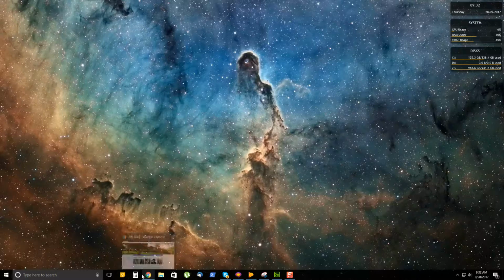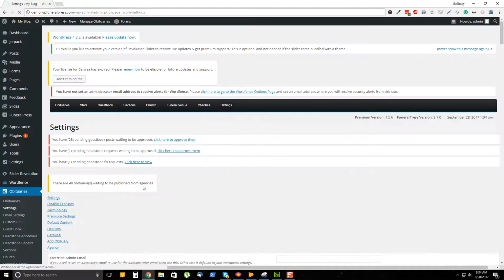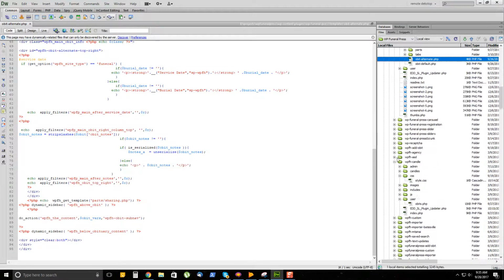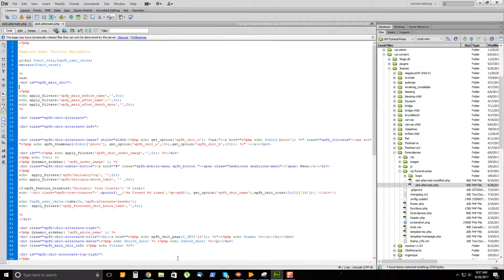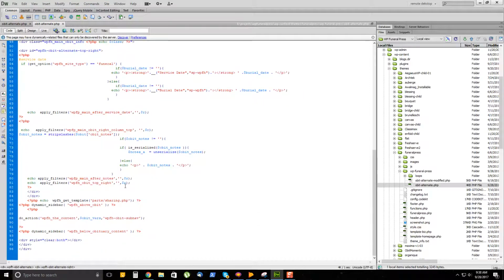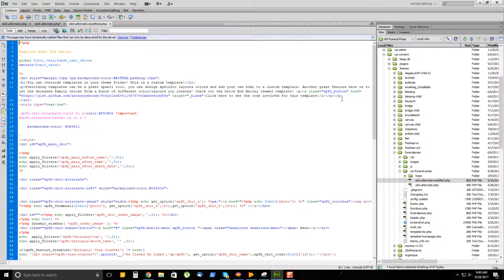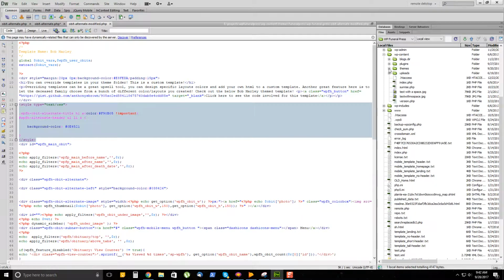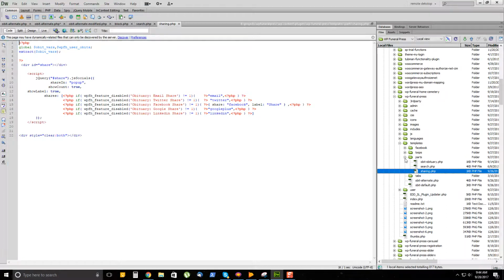FuneralPress - How to create a custom template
This tutorial shows you how to create custom templates for FuneralPress